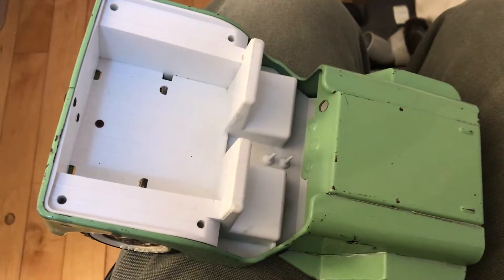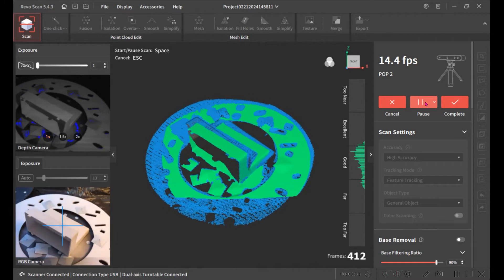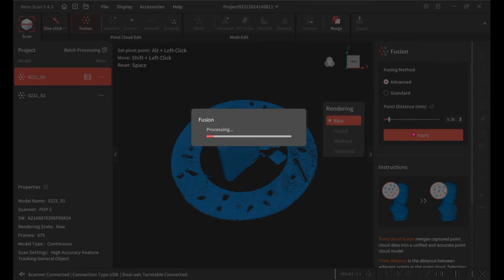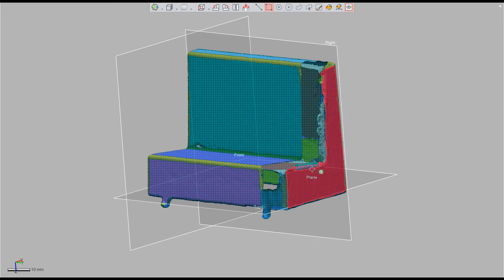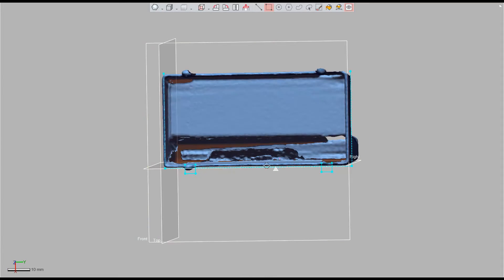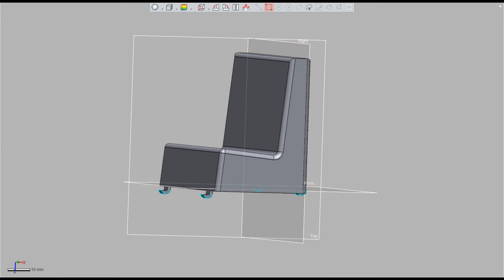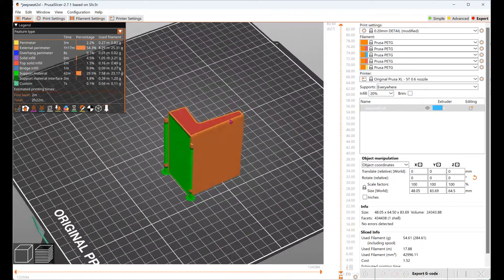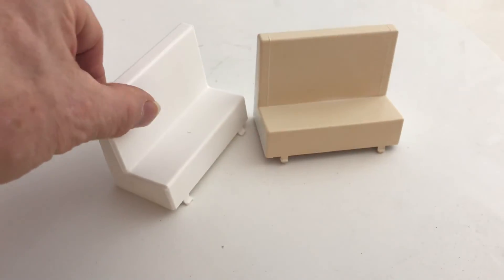Making Replacement Parts for a Tonka 1963 Jeep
A friend's friend collects old Tonka toys. He finds them on Ebay and tries to fix them up. He mentioned that several replacement parts are not available. My friend told him that I could probably make him the parts by 3D scanning and printing them.

Here's how I made one.  I used a Revopoint POP2 3D scanner to scan the back bench seat from a 1963 Tonka Jeep Runabout. The Revo Scan5 software allowed me to edit and merge two different views.
I used Geomagic DesignX CAD software to sketch out the design of the new CAD model. I exported a STL file and loaded it into my Prusa XL slicer. After two plus hours I had a nice replacement part.

Here's some of the stuff I used:
* POP3 3D Scanner
* Aesub Blue Scanning Spray
* Prusa 3D Printer
* Ivory PLA Filament
* Bone White PLA+ Filament
* Light Brown PLA Filament
* PETG White filament
* Resellers Guide to Tonka Trucks
* Collectors guide to Tonka Trucks